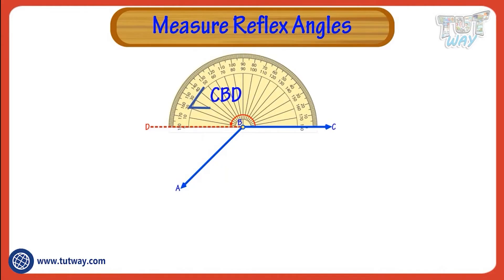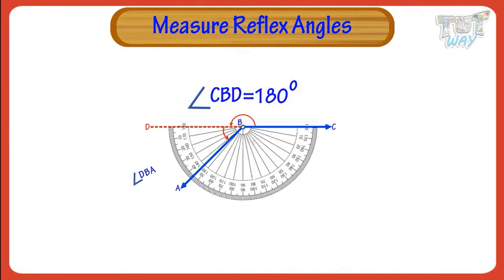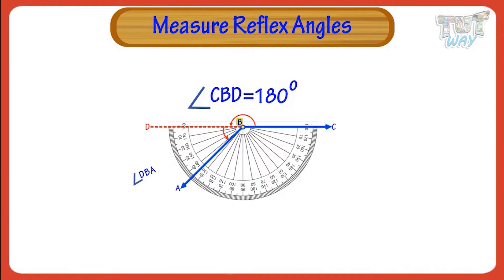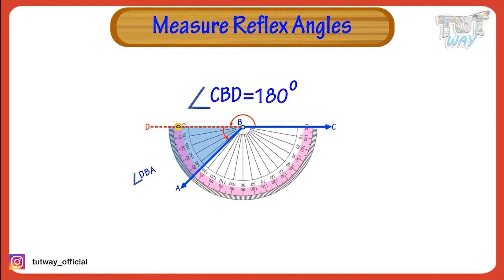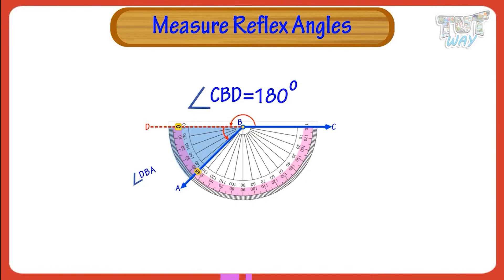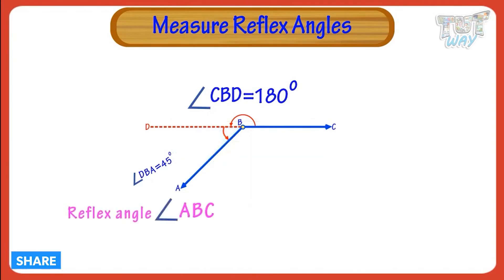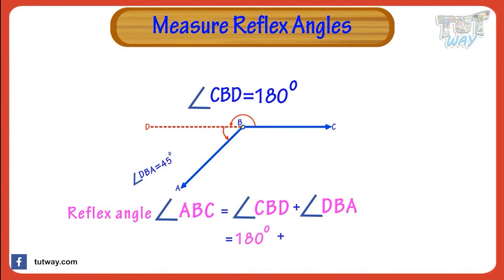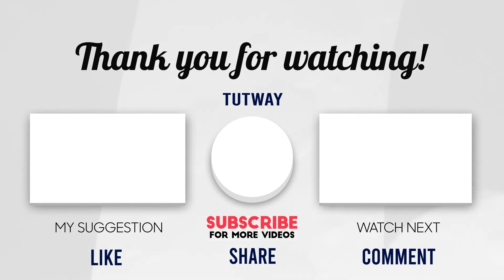Measuring Angles (How to Measure Angles Using Protractor) | Measure Reflex Angles | Geometry | Math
This educational video explains about “Angles”. This will help them a lot in their daily routine.
Interior of an Angle
Exterior of an Angle
Different types of Angles
Acute Angle
Right Angle
Obtuse Angle
Reflex Angle